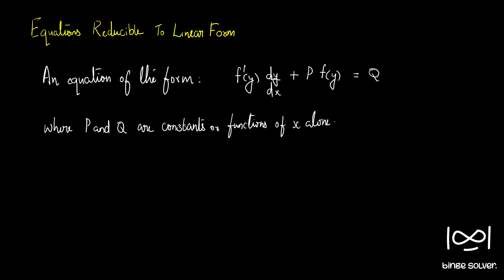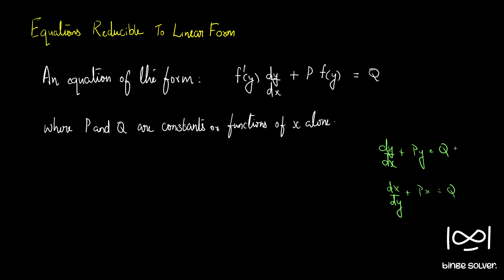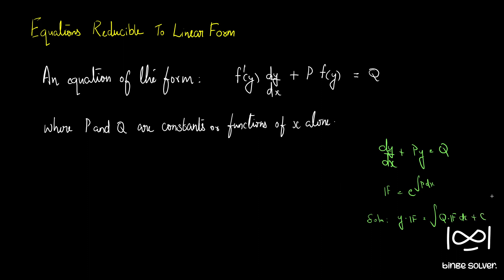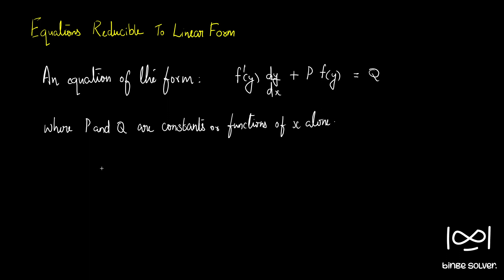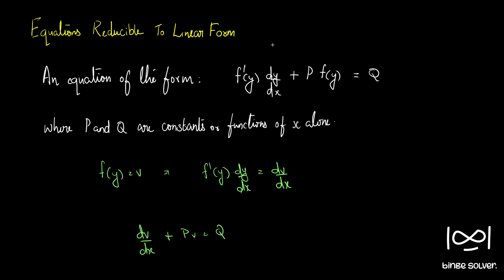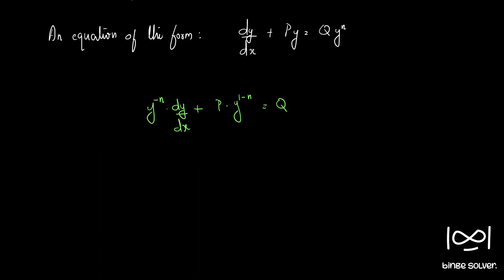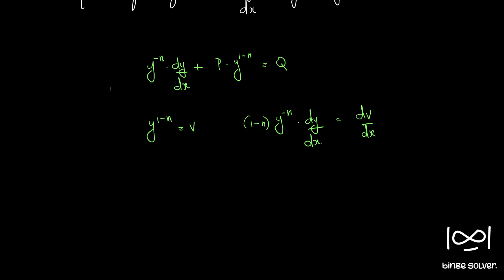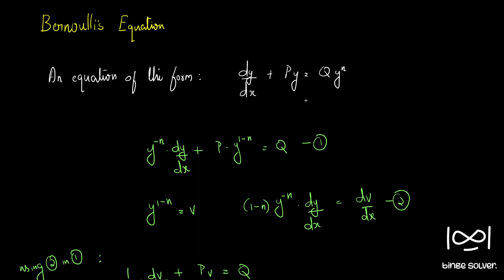Equations reducible to Linear Form ; Bernoulli's Equation